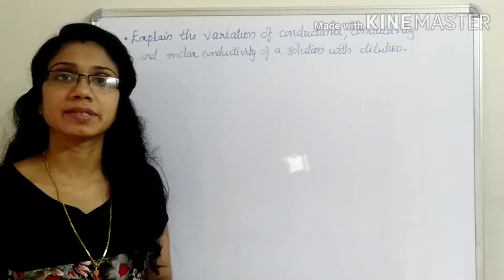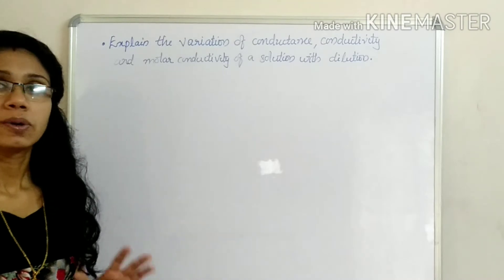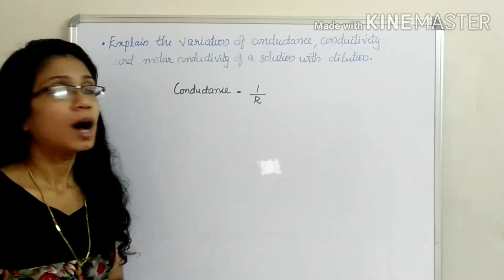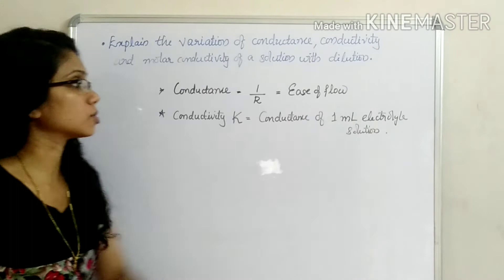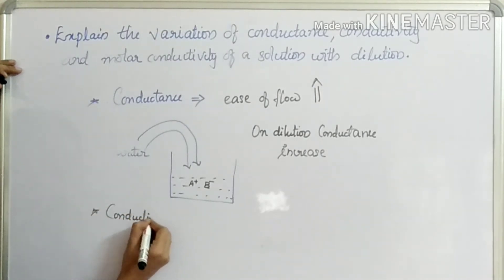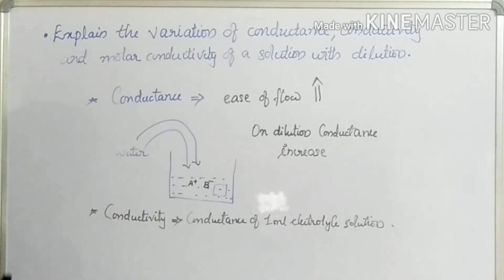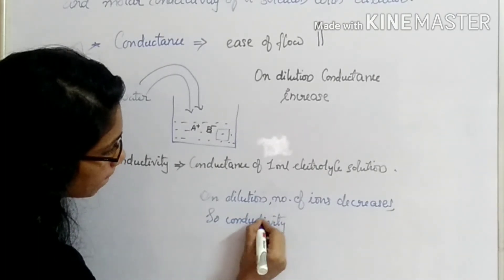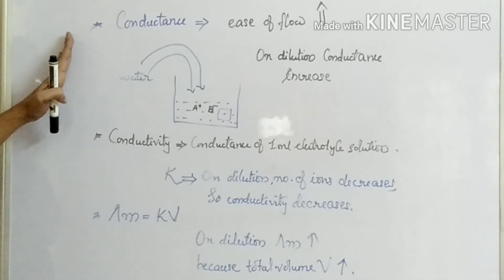Electrochemistry 1 | Conductivity | Molar Conductivity | Plus two Chemistry Malayalam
Product of Electrolysis

Variation of Conductance, Conductivity, Molar Conductivity on dilution